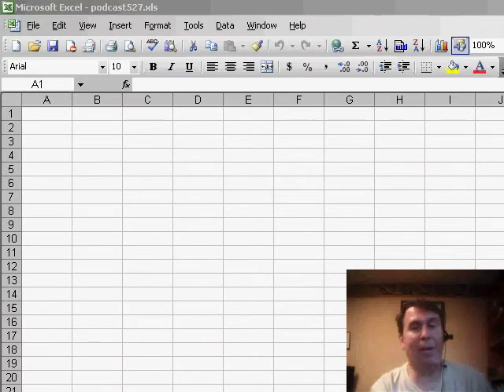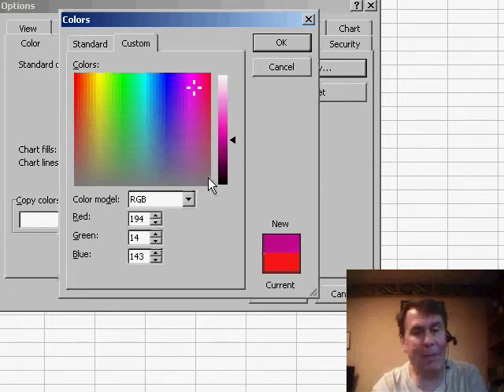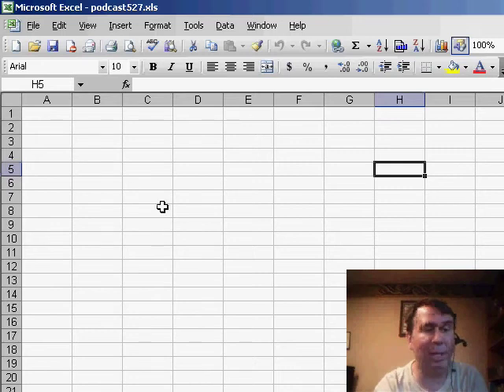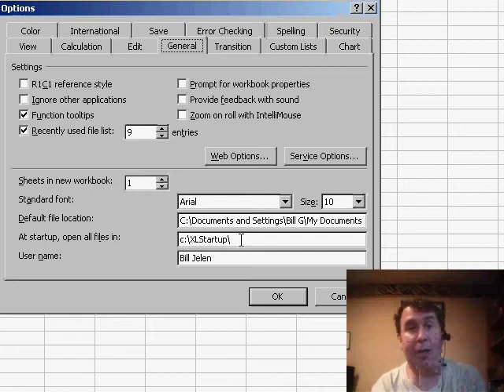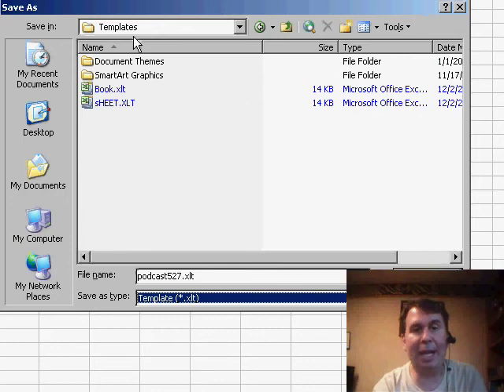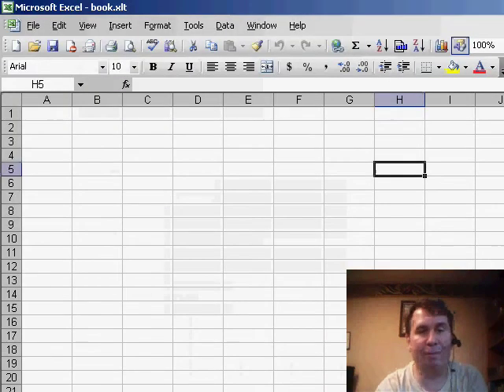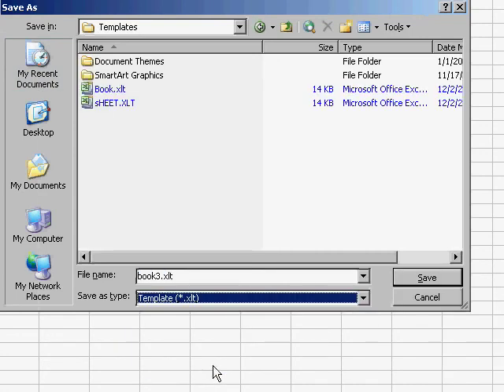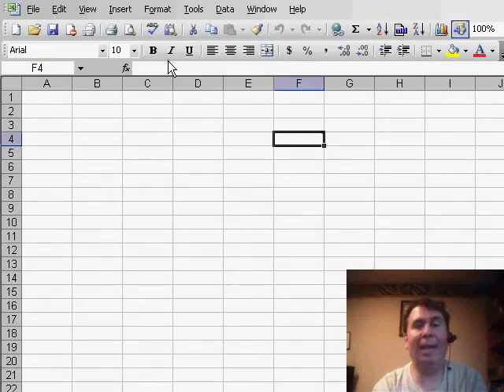Color Templates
Rather than modify the 56 colors for every new workbook, Episode 527 shows you how to save your color choices in a template so that they will be inherited by all future workbooks.